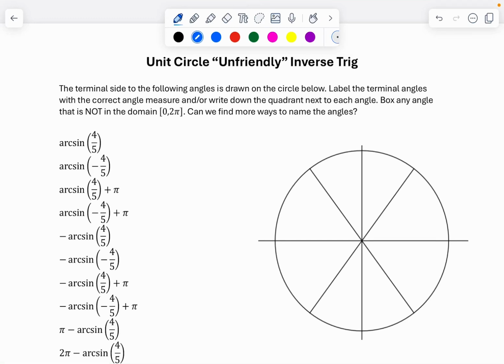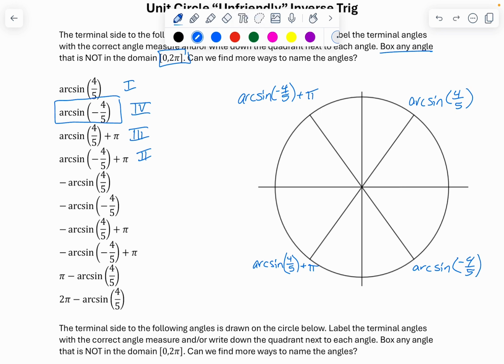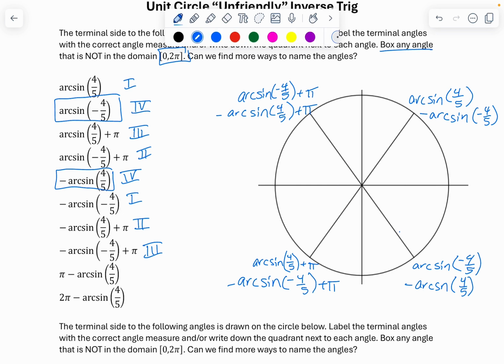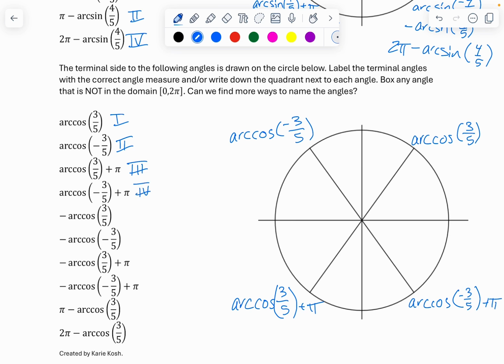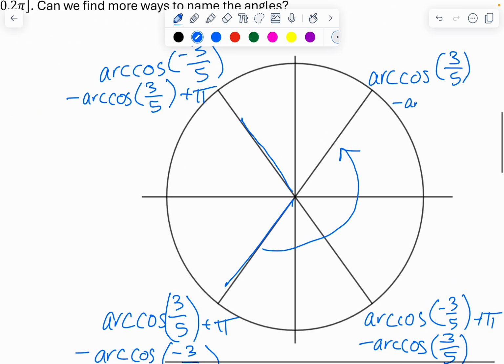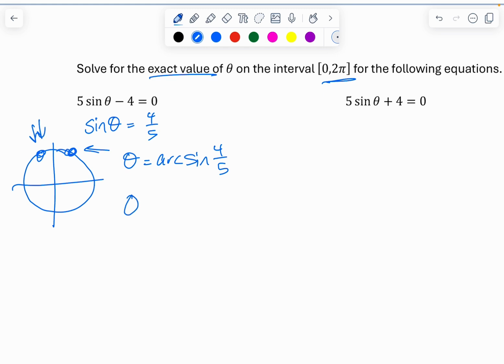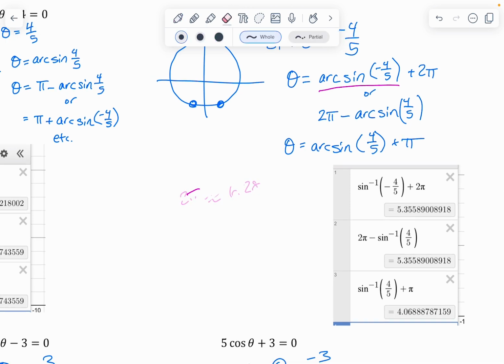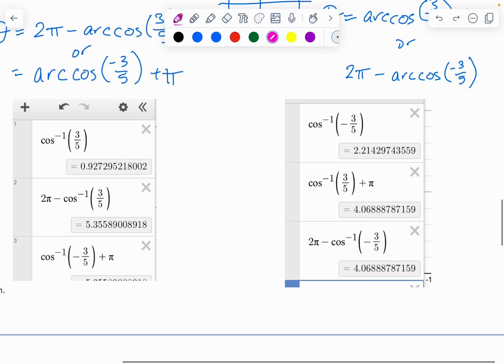Unit Circle "UNFRIENDLY" Inverse Trig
Ms. Kosh shows how to use inverse trig to find the exact value of solutions on the interval zero to two pi. Enjoy!